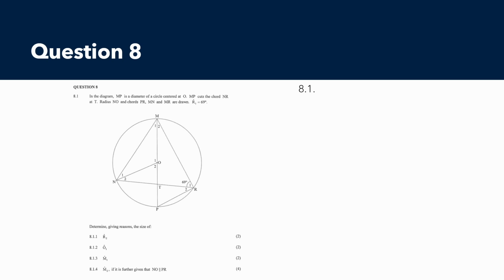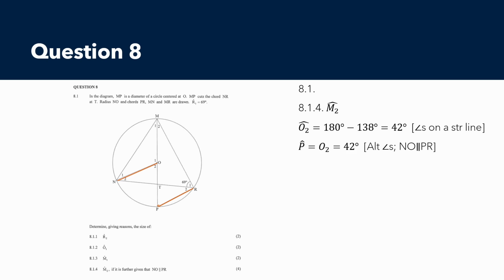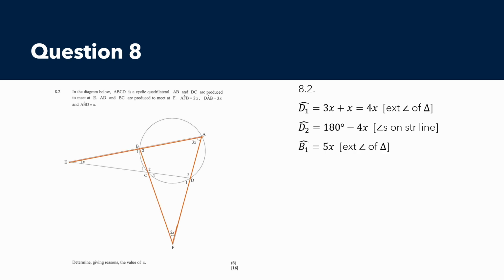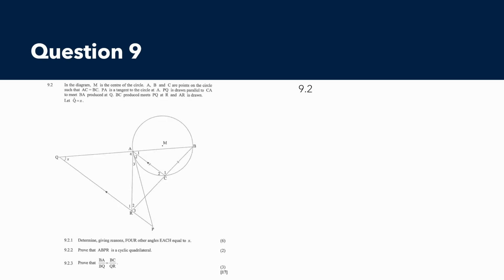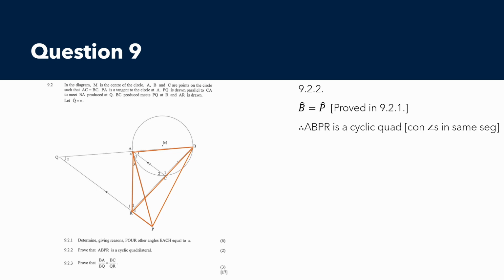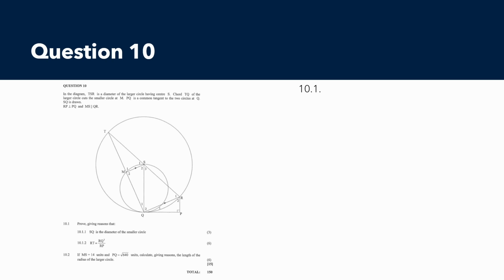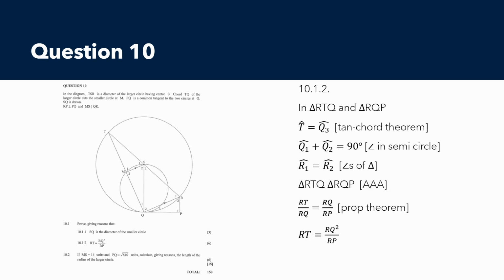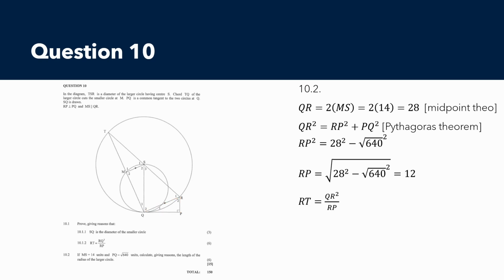Euclidean Geometry Grade 12 Exam Question Paper Maths P2 | Part 2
Work through real Grade 12 CAPS examination questions on Euclidean Geometry with complete explanations.